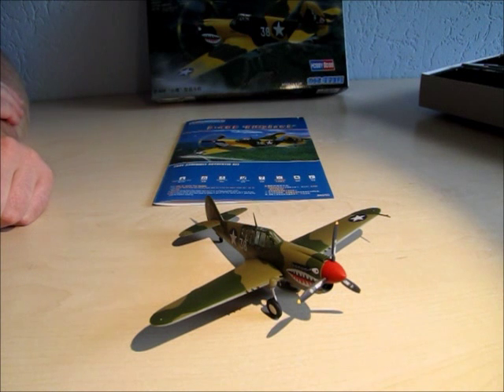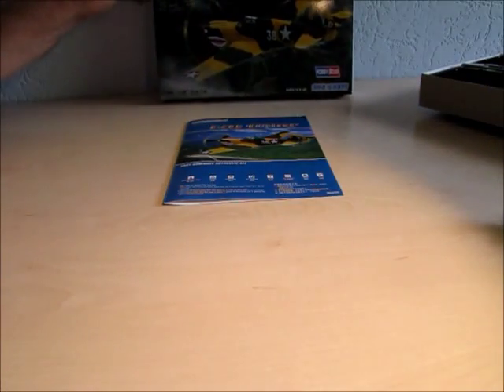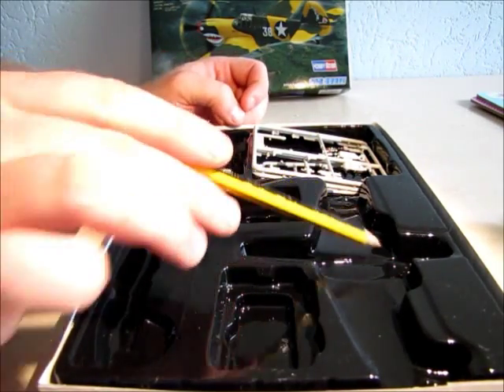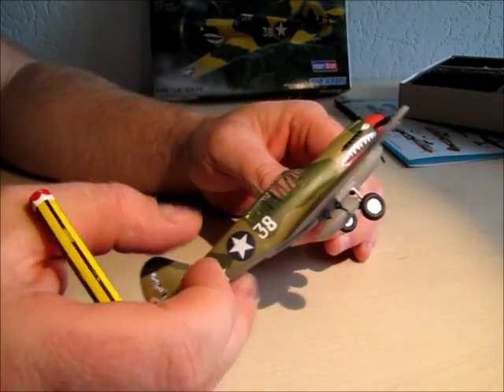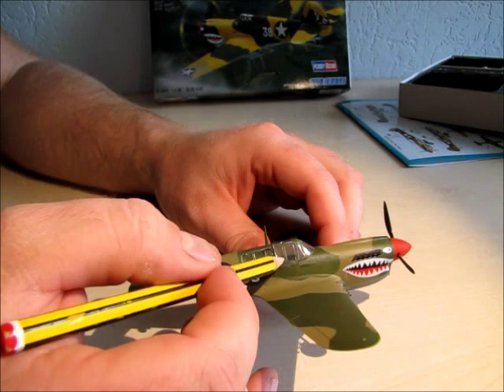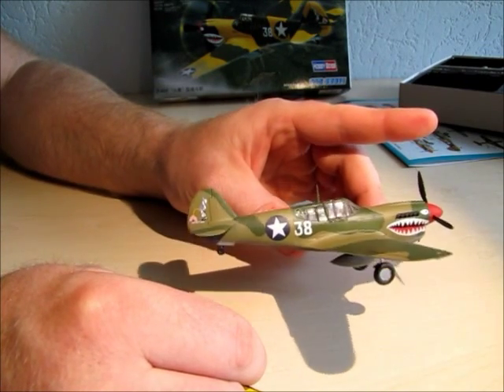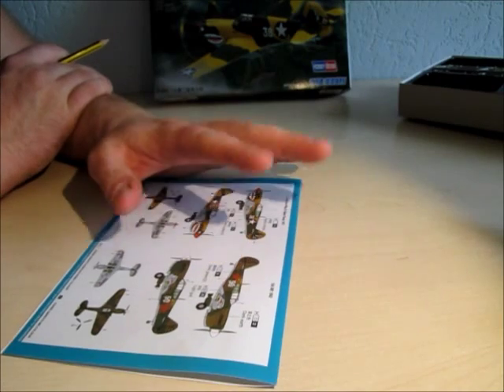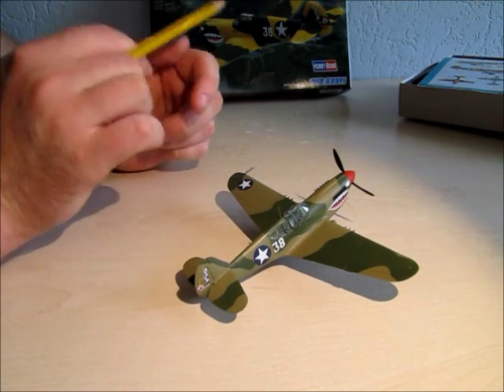My opinion about the P-40 "Kittyhawk" from HobbyBoss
This is not a Inbox-review about this kit.